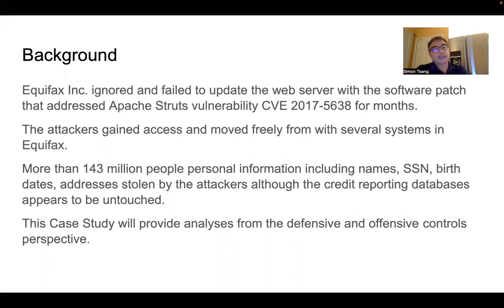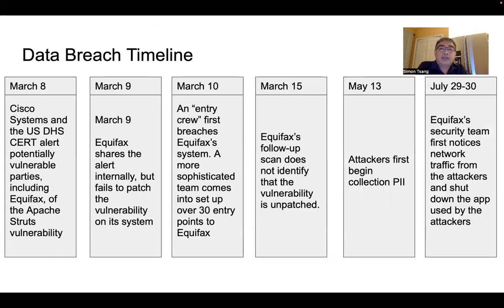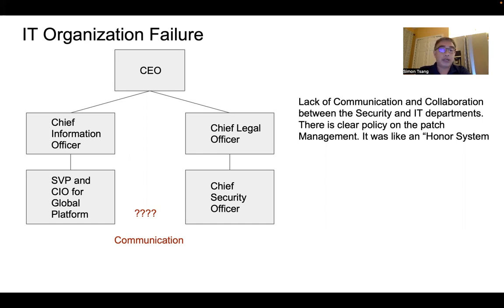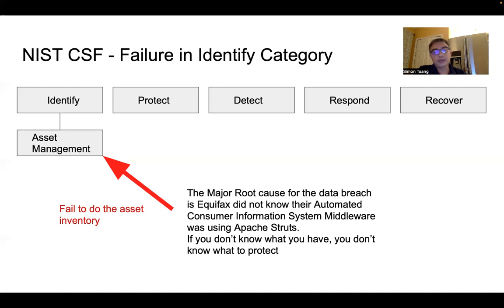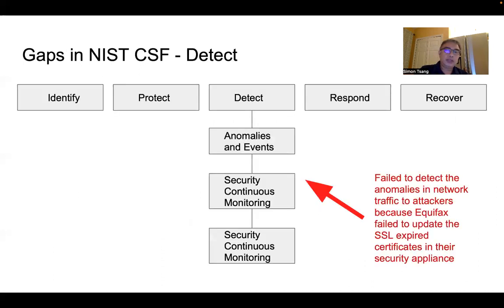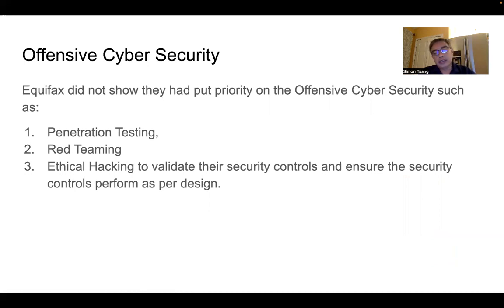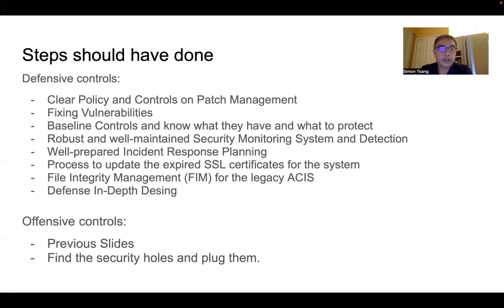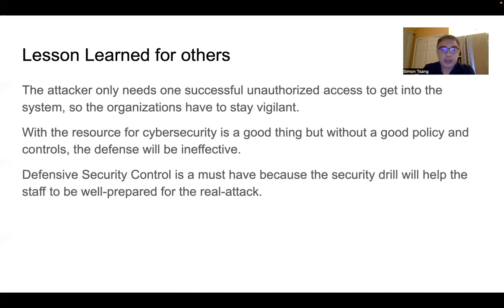Capstone Project: Equifax Data Breach 2017 Case Study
Capstone Project: Equifax Data Beach 2017 Case Study
MIT xPro Professional Cybersecurity Certificate March 2022